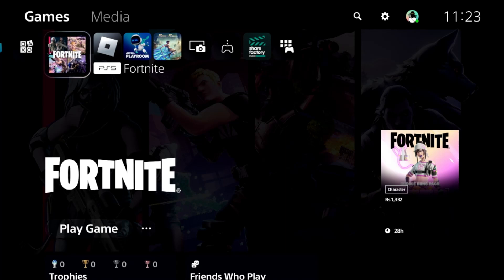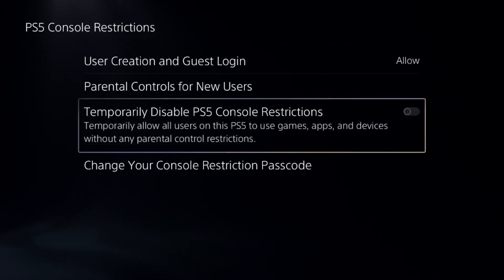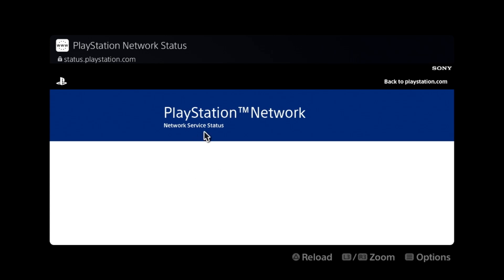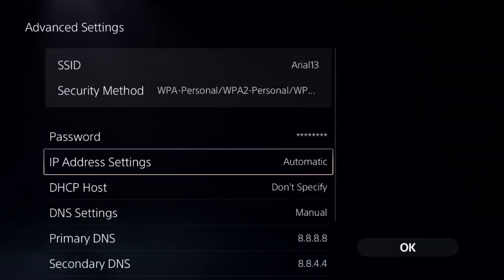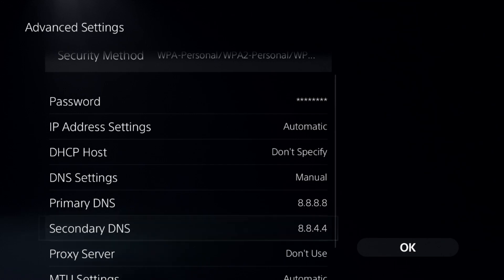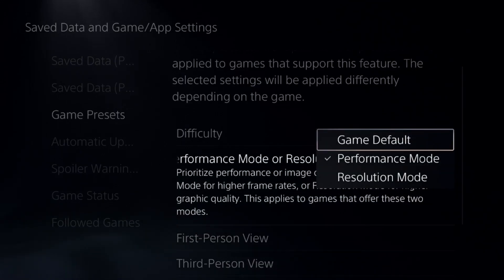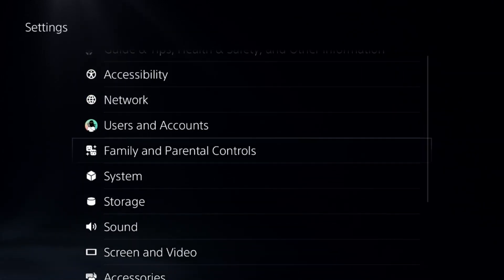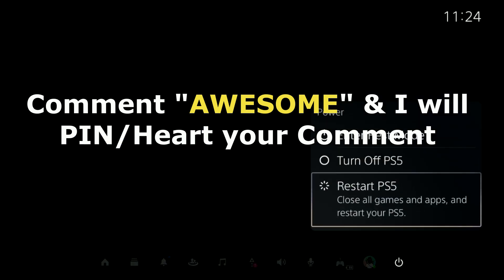How to Fix PS5 Games Not Loading | Can't Start Game Or App On PS5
How to Fix PS5 Games Not Loading
If your PS5 games are not loading, try these steps to fix the issue. First, restart your PS5 and check for system updates by going to Settings then System then System Software then System Software Update and Settings. Ensure the game is fully installed by going to Game Library then Installed. If you’re using a disc, clean it and check for scratches. How to Fix PS5 Games Not Loading - For digital games, go to Settings then Users and Accounts then Other then Restore Licenses to refresh your game licenses. Clear the PS5 cache by turning off the console, unplugging it for a few minutes, and restarting it. Free up storage space if your PS5 is nearly full, as low space can cause loading issues. If the problem persists, rebuild the PS5 database in Safe Mode by selecting Rebuild Database. Finally, if nothing works, reinstall the game. These steps should help fix game loading issues on your PS5. How to Fix PS5 Games Not Loading